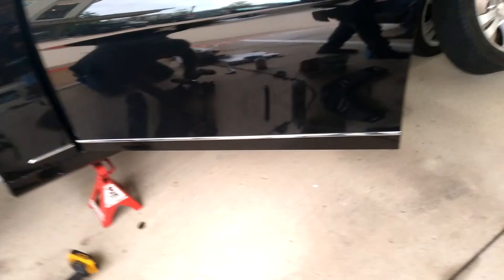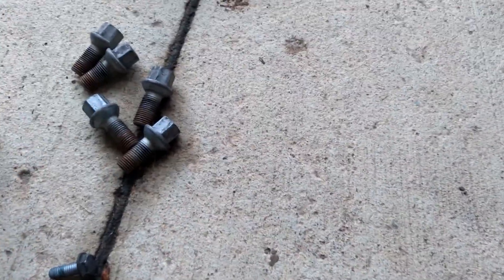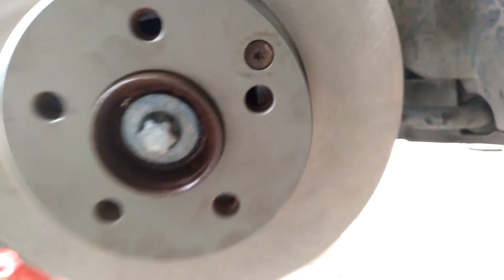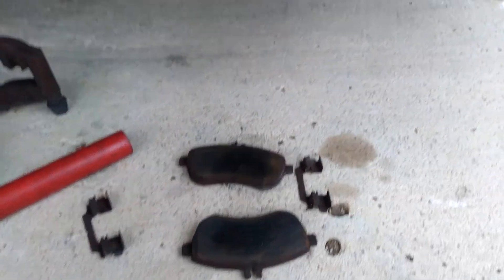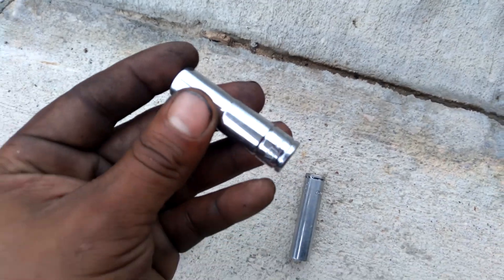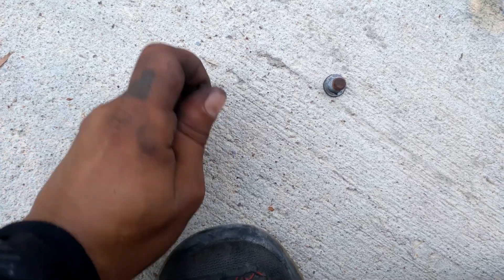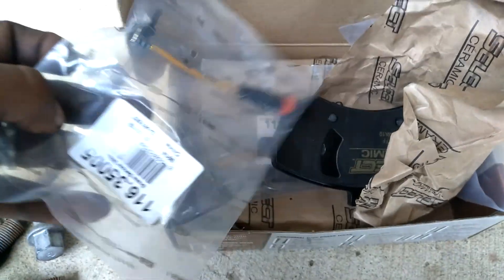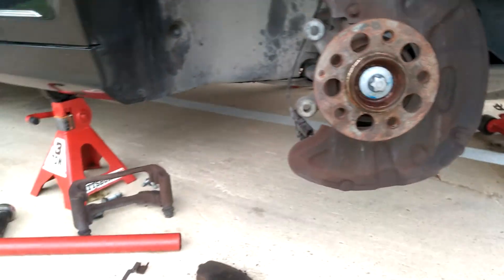Front brake replacement on 08 Mercedes C300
Front brakes and rotors replacement